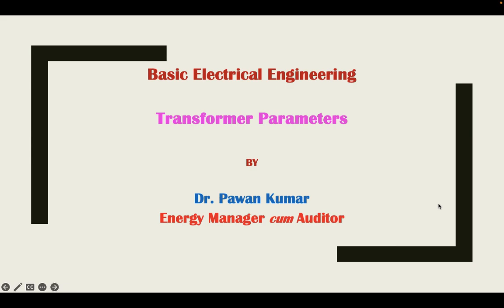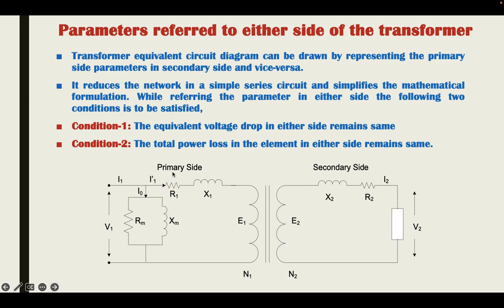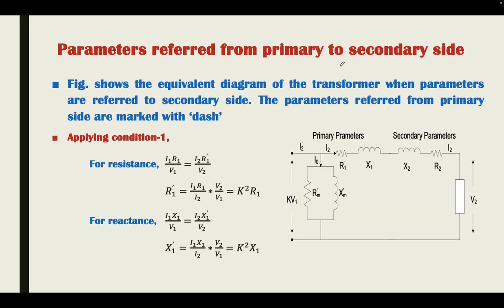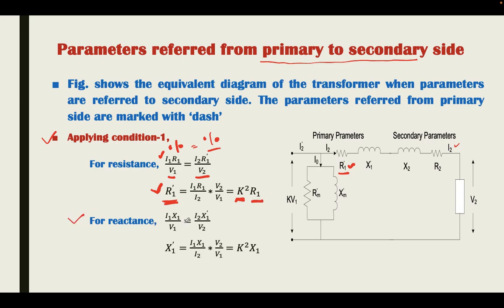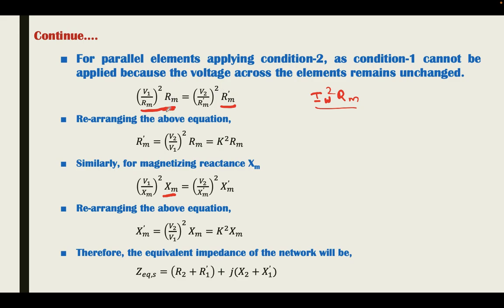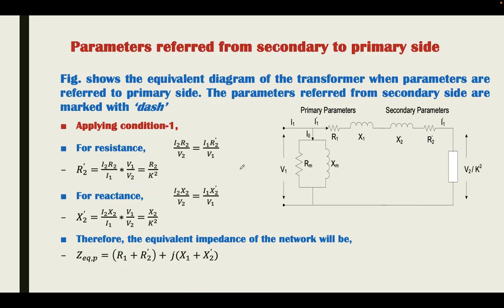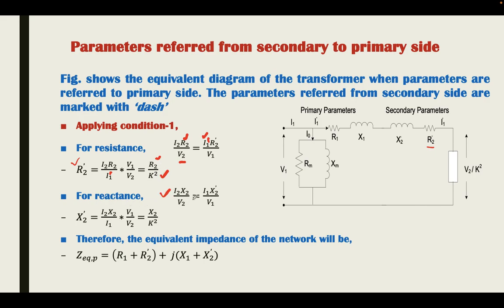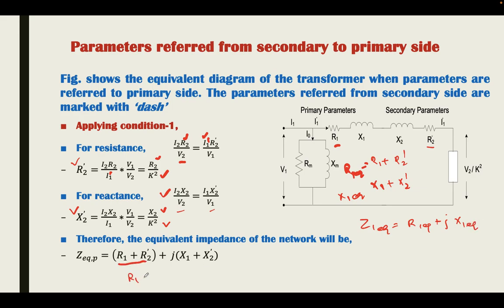Transformer Parameters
Transformer parameters referred to either side